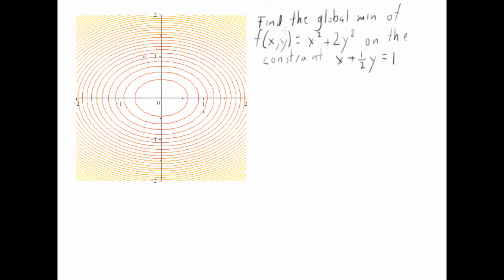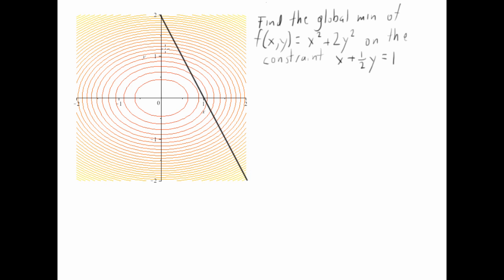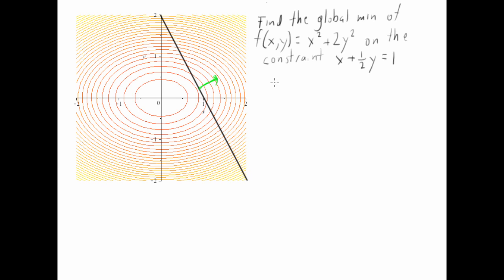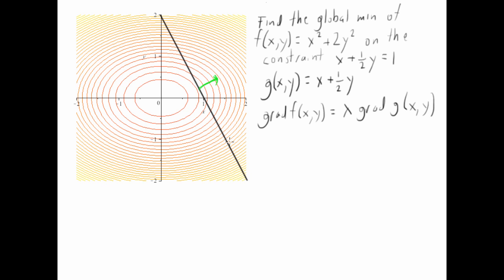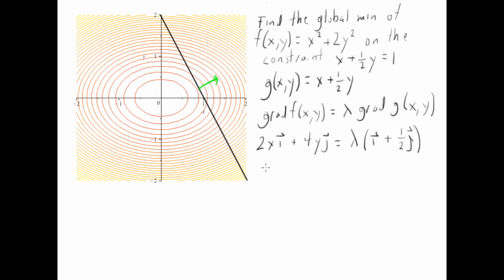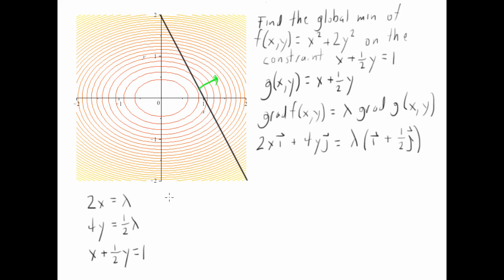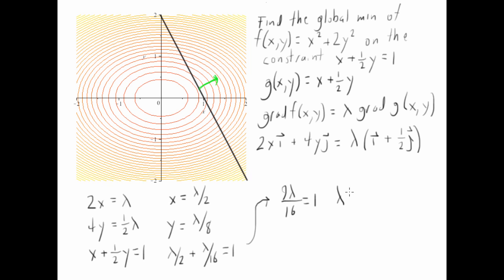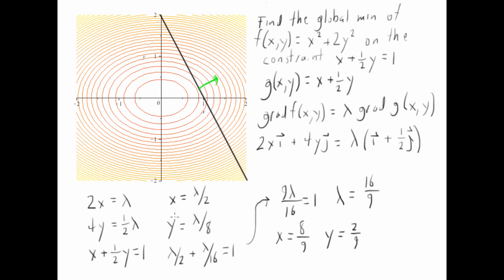Lagrange Multipliers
How to solve a constrained optimization problem using Lagrange multipliers